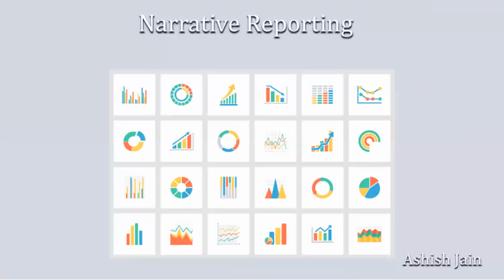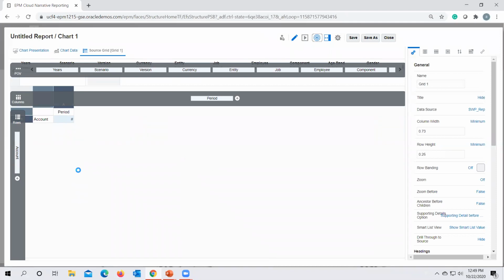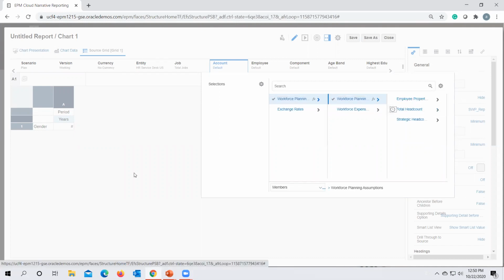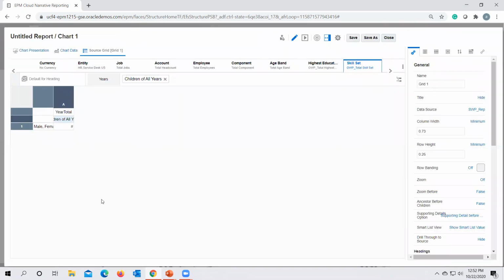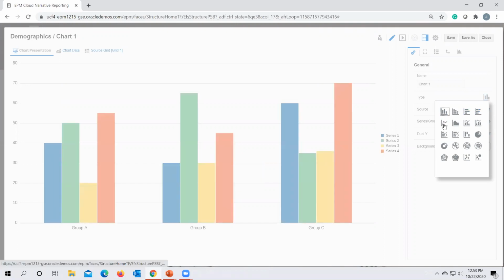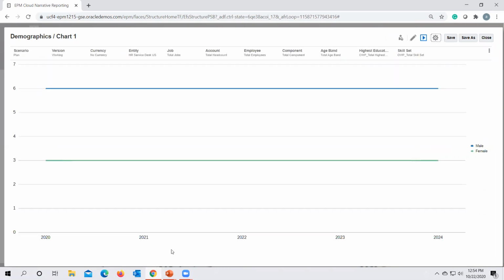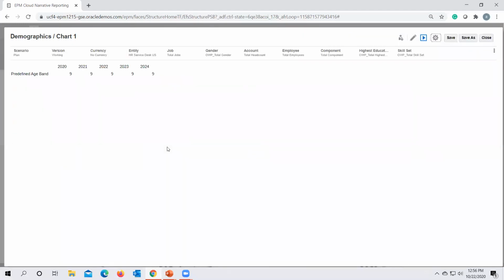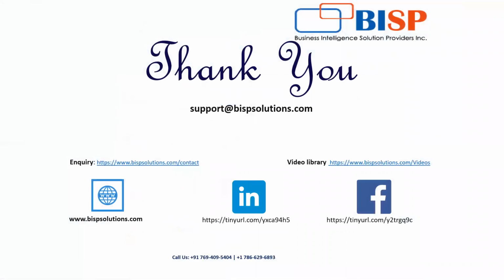How to Create Charts in Narrative Reporting | Narrative Reporting Tutorial | Narrative Reporting EPM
In this video we will explain how to create charts in Narrative Reporting.